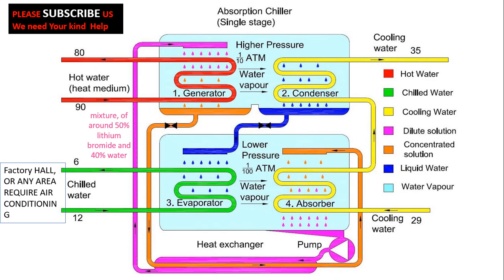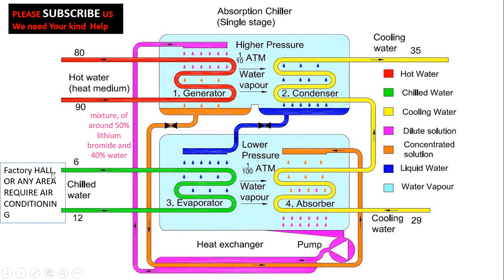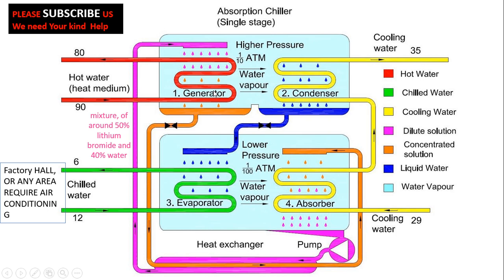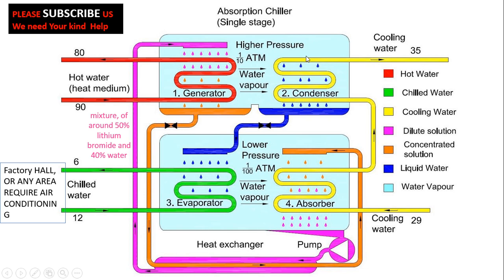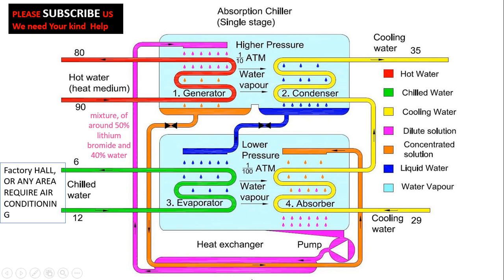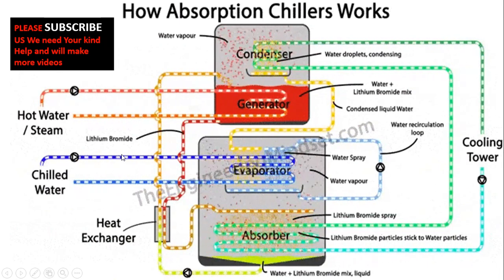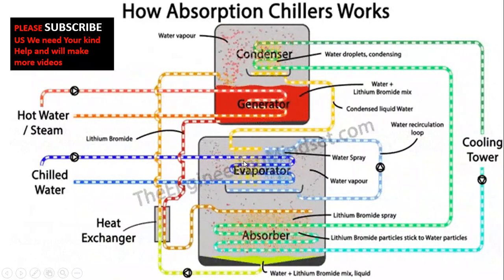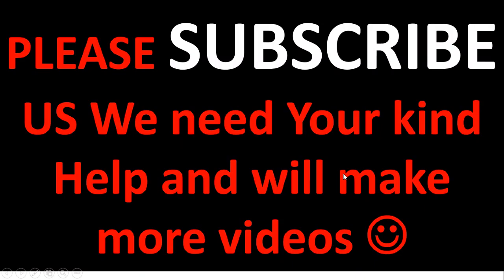Absorption Chiller working Principle, How Absorption Chiller works, Chiller Explained.!!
Absorption Chiller working Principle, How Absorption Chiller works, Chiller Explained..GOOD SOUND QUALITY.

In this video we have explained in very easy steps about the Working principle and cycle of absorption chiller. absorption chiller is a very economical cooling machine. HVAC Systems use Absorption chiller.
Absorption Chiller working Principle, How Absorption Chiller works, Chiller Explained  With Animation
Absorption Chiller, How it works - working principle hvac
How Absorption Chiller Works? / Double Effect Exhaust Gas Driven Absorption Chiller-Heater
How Lithium Bromide Absorption Refrigeration System Works - Parts & Function Explained.
Lithium Bromide Absorption Refrigeration System Explained
Absorption Chiller
Thermax's Vapour Absorption Chiller
Absorption Chiller Explained In HINDI
how hot water absorption chiller works
Lithium Bromide Absorption Refrigeration System
চিলার ডায়াগ্রাম বিশ্লেষণ | Vapor Absorption Chiller Diagram Explain by Khurshid | Support Box |
How adsorption cooling works
Chiller Basics - How they work
Fundamental Principle absorption heat pump
شرح التكييف المركزى الذي يعمل بالغاز الطبيعى و نظرية الامتصاص absorption chiller
How Absorption Refrigeration Works
Refrigeration Cycle of Absorption Chiller in Urdu / Hindi (flue gas chiller part 2
Double effect steam driven absorption heat pump
Thermax Vapour Absorption Chiller
Thermax VAM chiller technology.
Absorption chiller "ago congelo", cooling from waste heat, 3D-Animation.
AbsorptionRefrigeration.wmv
Intro Absorption Refrigeration
Chiller Basics - How they work part 2
Vapor absorption refrigeration | Working principle| vapor absorption refrigeration cycle||Tamil
How to calculate hot water absorption chiller Efficiency ! COP.
Vapour Absorption Cycle in Hindi/वेपर एबसाॅरशन सायकल
Absorption Chiller Air Purging
How to work chiller a.c (ABSORPTION FLUE GAS CHILLER(PART 1) hindi urdu
Absorption Chiller Pre-start-up-commissioning Check List & Inspection
Steam Turbine Driven Chiller Plant Virtual Tour/Walk Through (Industrial Refrigeration) Centrifugal